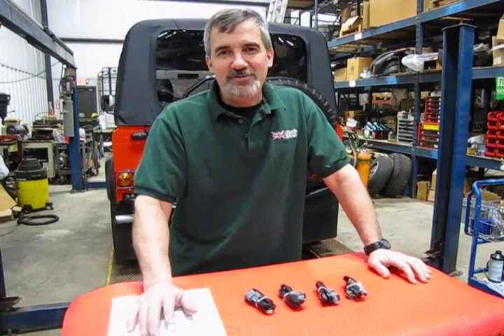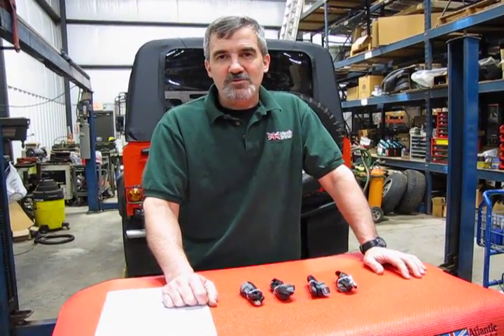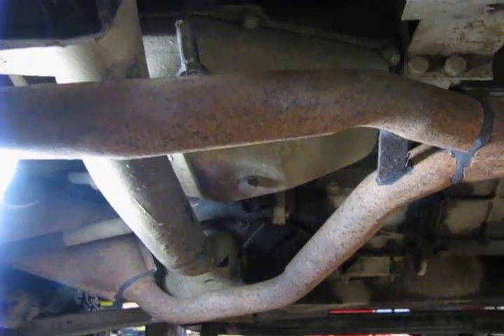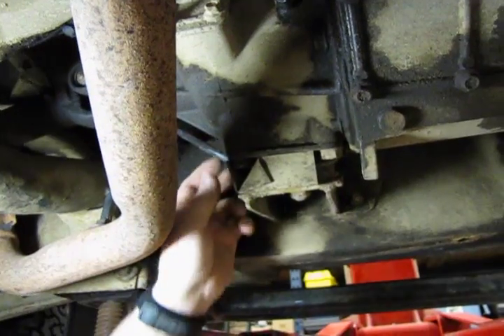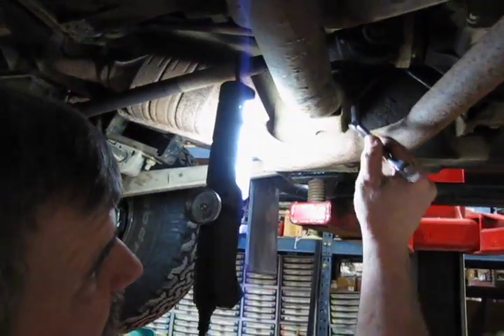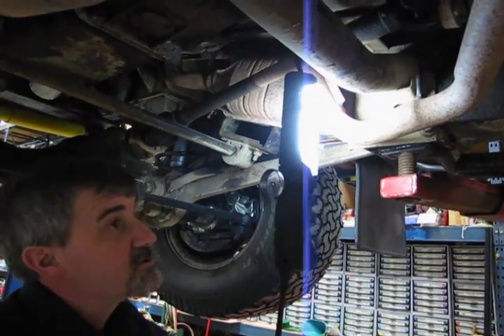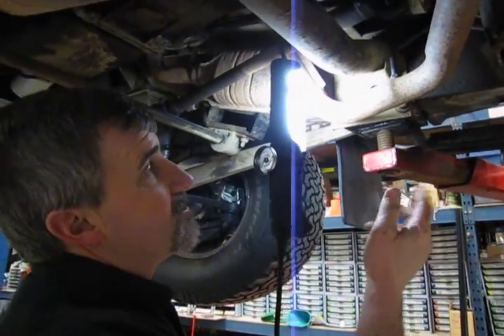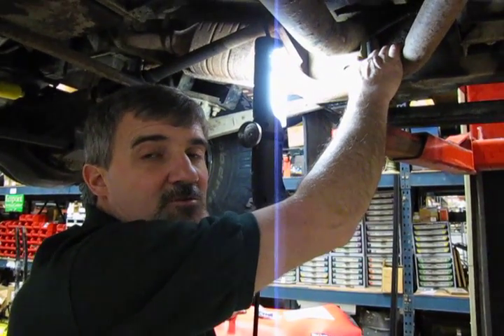Oxygen Sensor Replacement On Land Rover Defender 90 1997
Your Defender 90s engine performance and fuel economy are affected when the oxygen sensors become older and coated.

Watch Doug, our Land Rover Master Technician, go over the steps involved in performing the oxygen sensor service on a Defender 90 1997.

Using our money-saving kit # AMR6244SKA with all the parts you need to do this service, it is recommended that the O2 sensors be replaced every 90,000 miles.

0:24 Recommended at 90,000 miles
0:34 Kit includes
0:48 Location of O2 sensors
1:13 17mm wrench
1:25 Easy to access
1:37 Check wiring routing
2:12 Flare wrench = less distortion
3:20 Location of connectors
3:53 Old sensors effect fuel economy and performance
4:03 Ordering information

Parts List:
Oxygen Sensor Kit, Set Of 4 AMR6244

Please refer any questions or comments to 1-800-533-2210, or go to live chat